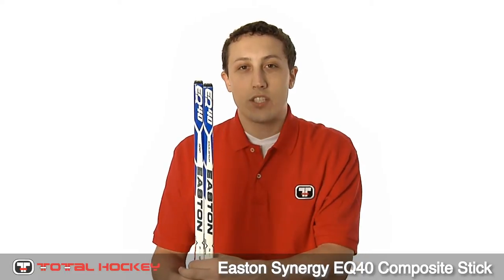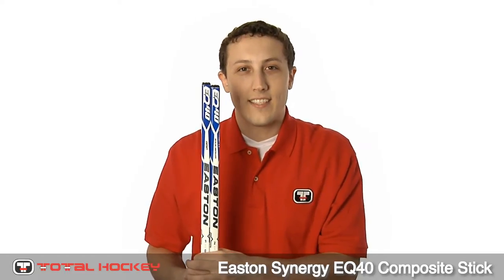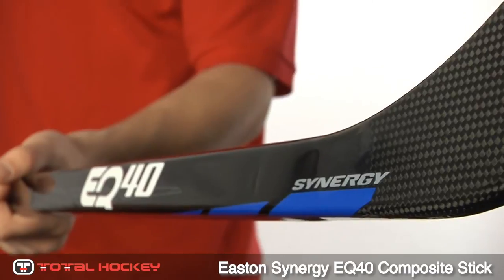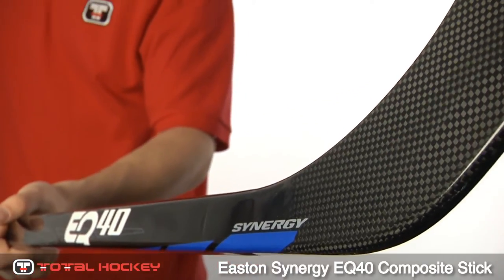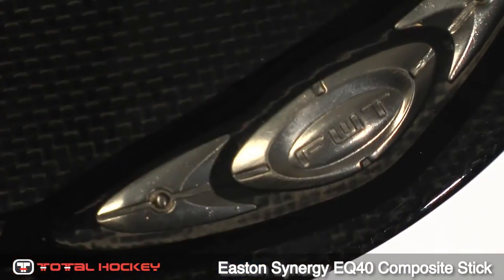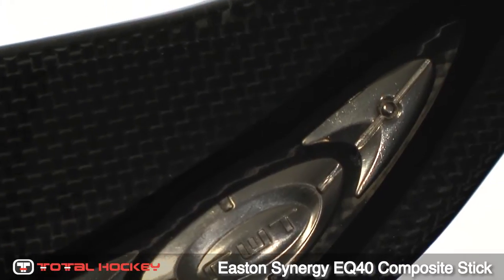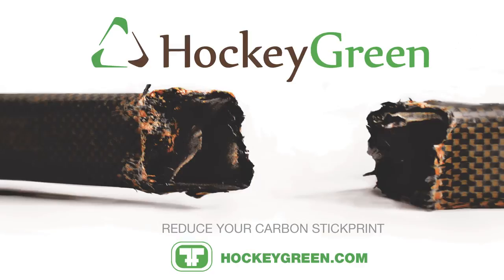Easton Synergy EQ40 Composite Stick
Control the game with the Easton Synergy EQ40 Composite Hockey Stick. Featuring innovative Focus Weight Technology that breaks free from traditional thinking of stick design and gives you a supremely balanced stick with a supernatural feel for the game.

Recycle old, broken, and unusable composite sticks with Hockey Green.